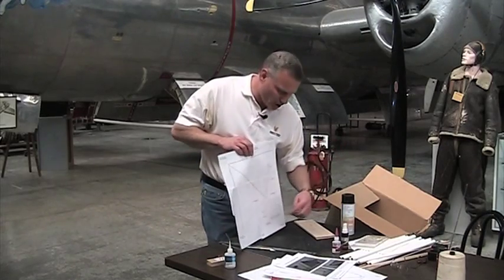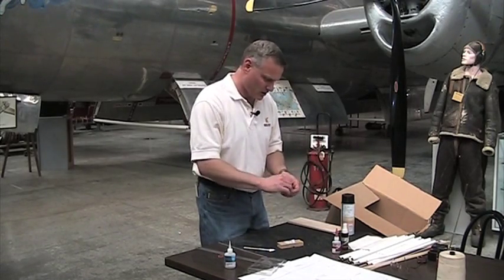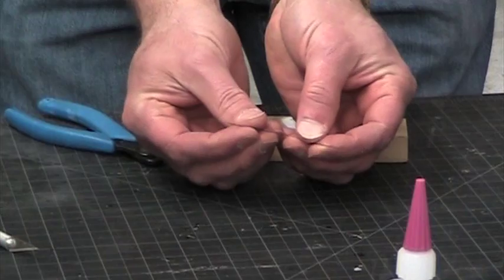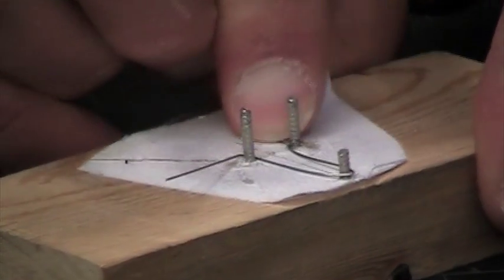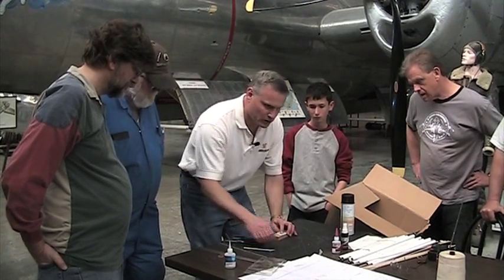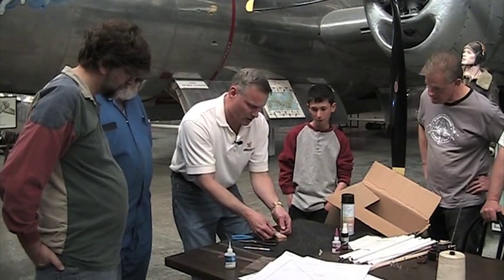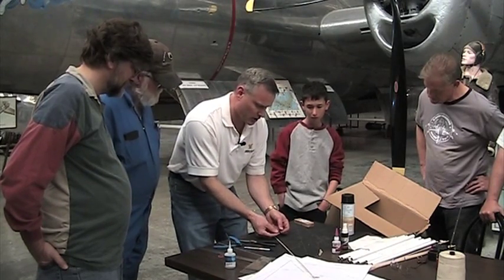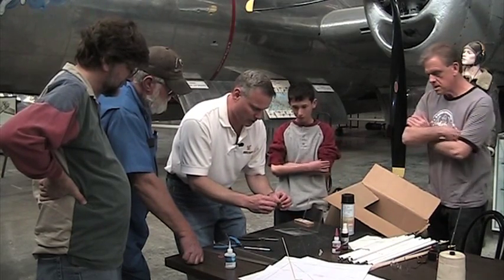Build a Rogallo Wing, Rocket boosted glider part 2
Part 2 of 7. This video shows the construction sequence for making a Rogallo wing glider that is boosted into the sky by a model rocket. They are often called flexie gliders because the wing is flexible and can be rolled up and stored in a small space. In model rocketry, they are used in the National Association of Rocketry's flexie contest.